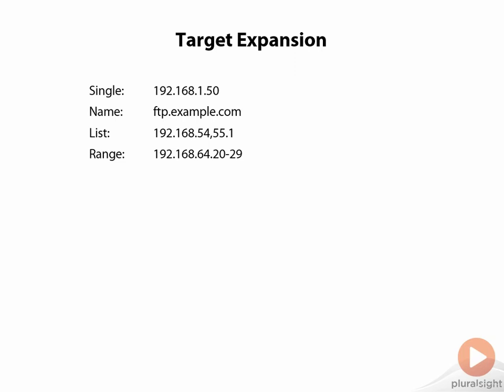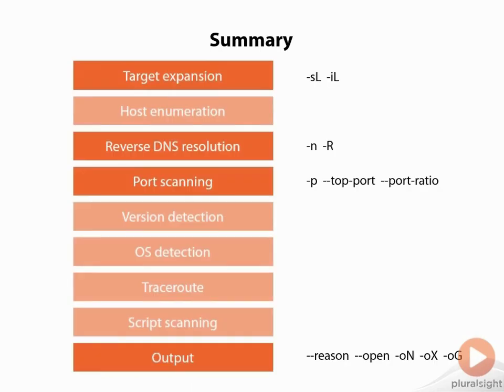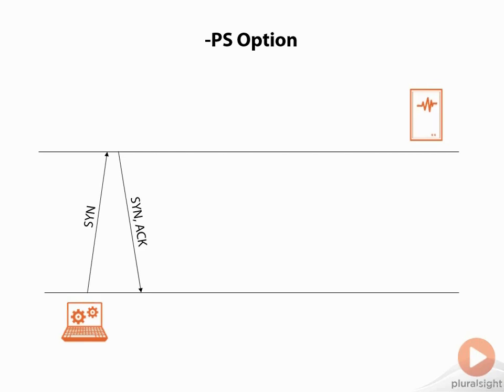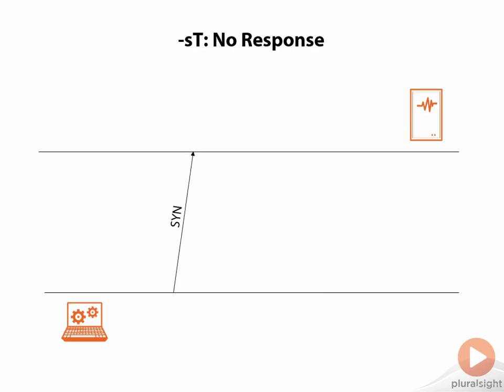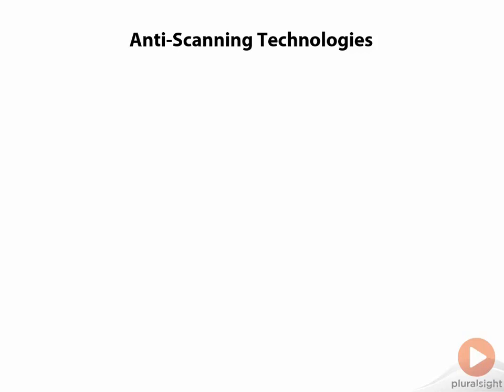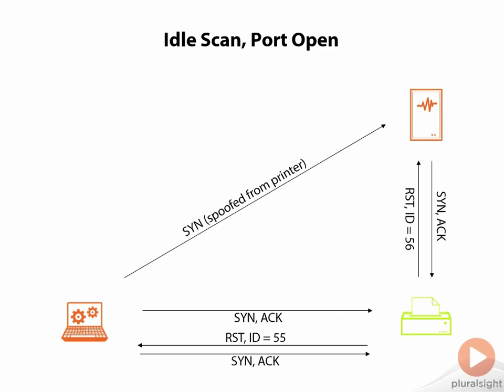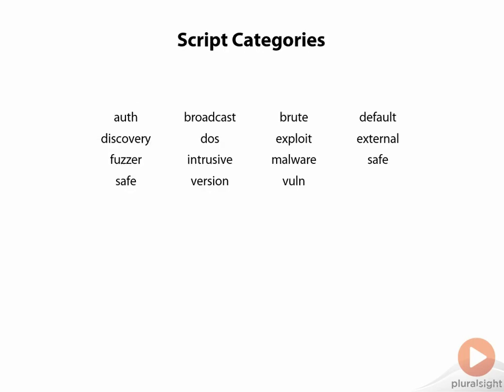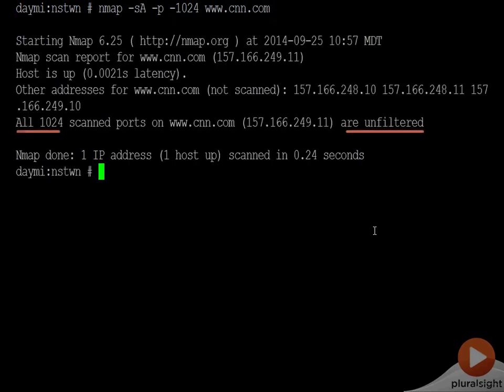NMAP in Depth NMAP Complete Tutorial Beginner to Advance Cyber Security Learning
What is Nmap and why do you need it on your network?
Thanks to a vibrant user community, the 25-year-old open source network mapper continues to reign as the standard for security-focused port scanning

network / data center
Christina Morillo (CC0)
Nmap, short for Network Mapper, is a free and open source tool used for vulnerability checking, port scanning and, of course, network mapping. Despite being created back in 1997, Nmap remains the gold standard against which all other similar tools, either commercial or open source, are judged.

Nmap has maintained its preeminence because of the large community of developers and coders who help to maintain and update it. The Nmap community reports that the tool, which anyone can get for free, is downloaded several thousand times every week.

Because of its flexible, open source code base, it can be modified to work within most customized or heavily specialized environments. There are distributions of Nmap specific to Windows, Mac and Linux environments, but Nmap also supports less popular or older operating systems like Solaris, AIX or AmigaOS. The source code is available in C, C++, Perl and Python.

What is SDN and where it's going
The last major update was Nmap 7.90 in October, 2020, which included more than 70 bug fixes and improvements, as well as various build system upgrades and code quality improvements.

What is Zenmap?
To deploy Nmap, users originally had to have some advanced programming skills, or at least know their way around console commands or non-graphical interfaces. That changed recently with the introduction of the Zenmap tool for Nmap, which adds a graphical interface that makes launching the program and analyzing the returned output it generates much more accessible.

Zenmap was created to allow beginners to use the tool. Like Nmap, Zenmap is free and the source code is both open and available to anyone who wants to use or modify it.

Here are some of the capabilities that are enabled by Zenmap: Frequently used scans can be saved as profiles to make them easy to run repeatedly. A command creator allows interactive creation of Nmap command lines. Scan results can be saved and viewed later. Saved scan results can be compared with one another to see how they differ. And the results of recent scans can be stored in a searchable database.